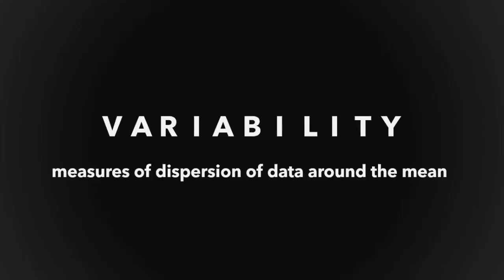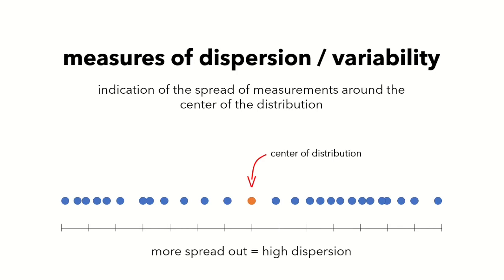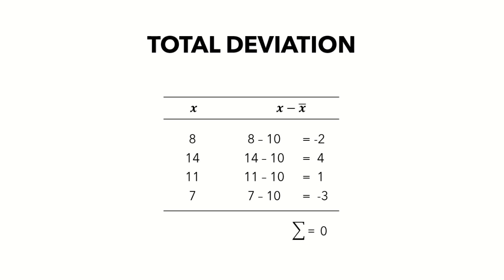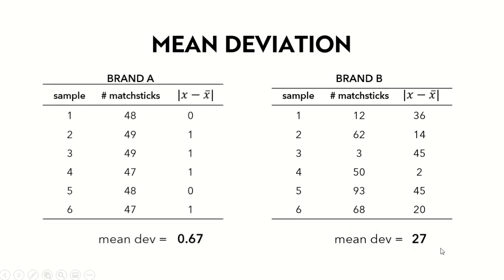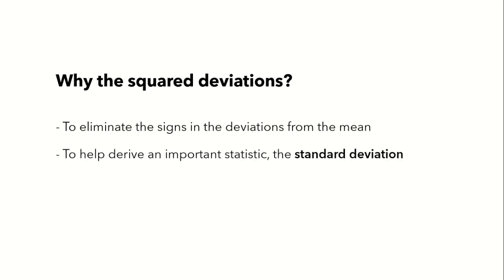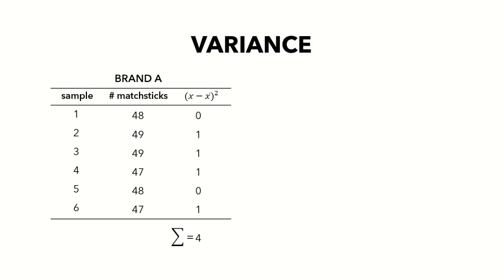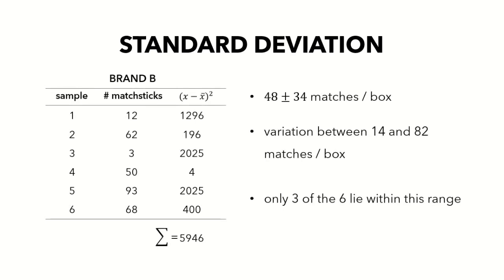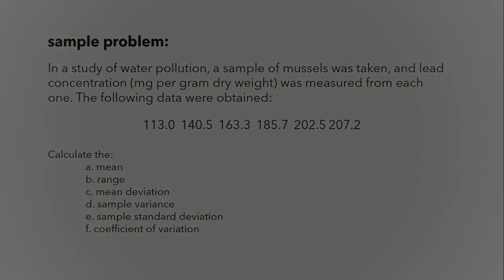Lecture 4: Variability and Measures of Dispersion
Watch and listen as Kawthar desperately attempt to not stumble over her words while discussing variability and the five common measures of dispersion (i.e., range, mean deviation, variance, standard deviation, and coefficient of variation).

*Correction:
1:21 - I should have said 47 not 49

Timestamps:

00:49 - Introduction to Variability
04:50 - Range
07:44 - Total Deviation
10:40 - Mean Deviation
12:50 - Variance
23:15 - Standard Deviation
28:12 - Coefficient of Variation